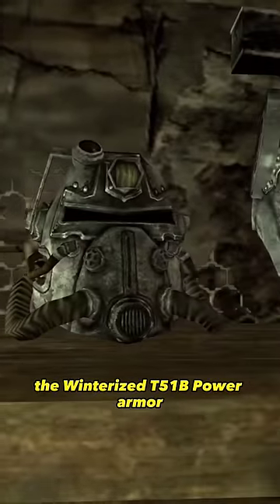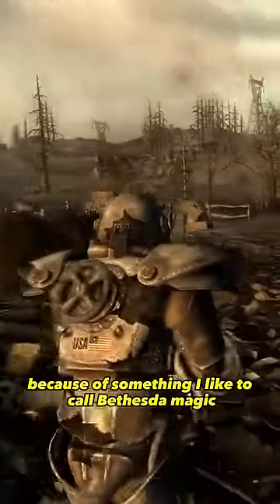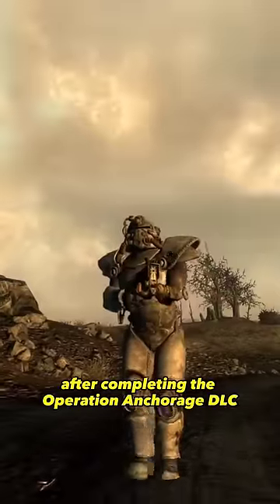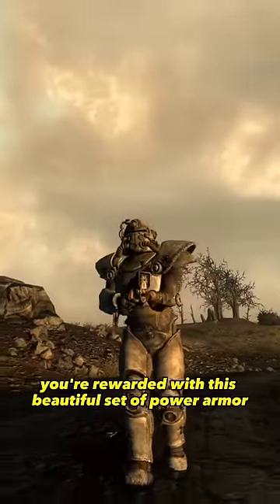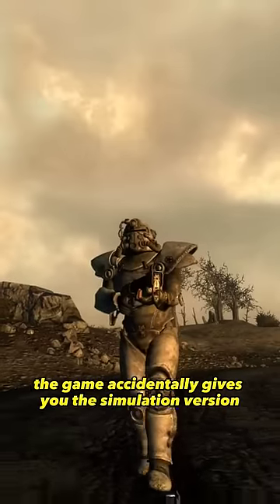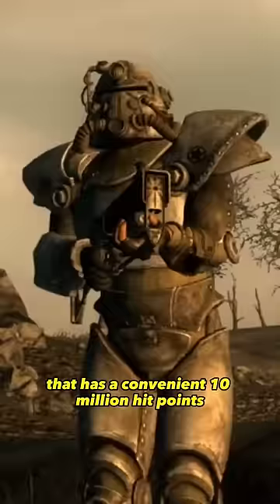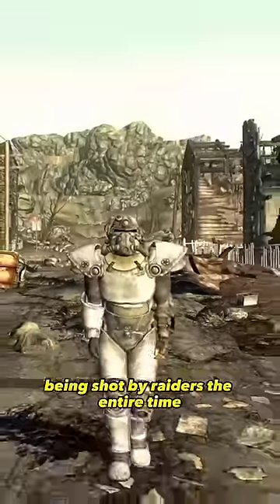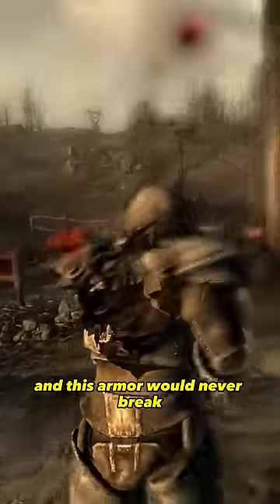Fallout 3's UNBREAKABLE Power Armor